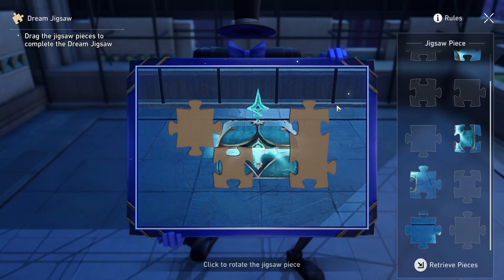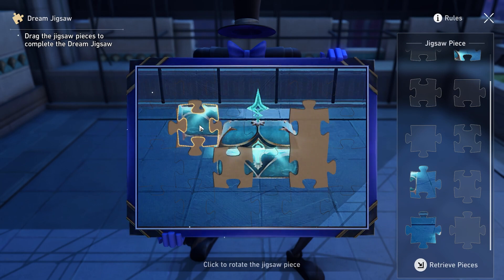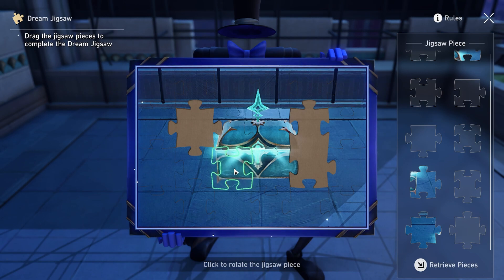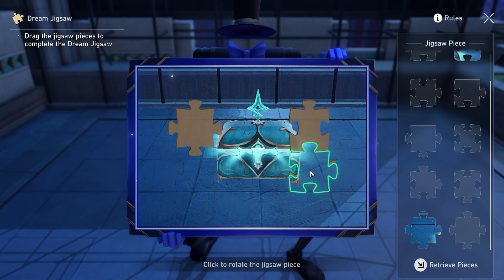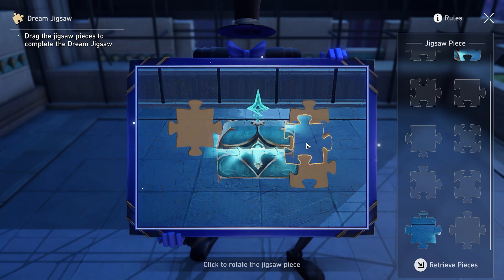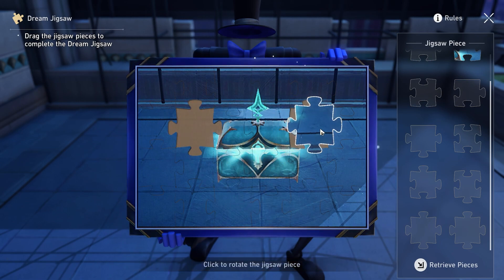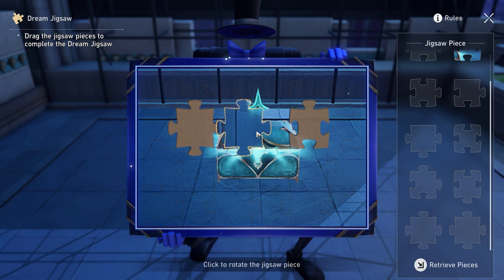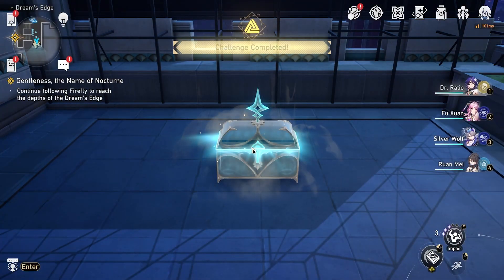Honkai Star Rail: How to Solve ANY Jigsaw Puzzle In Penacony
This is just a quick tutorial if you haven't noticed the color variations when doing the puzzle.

edit: I had to change the thumbnail when I realized it wasn't official Dr. Ratio art.